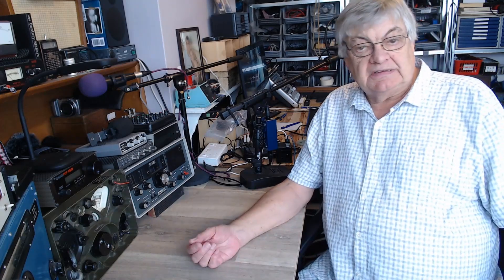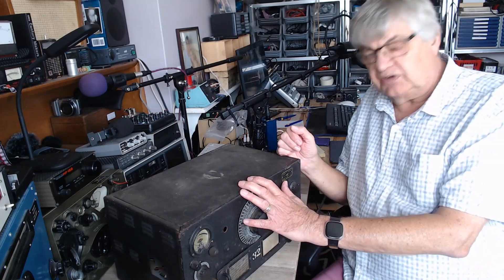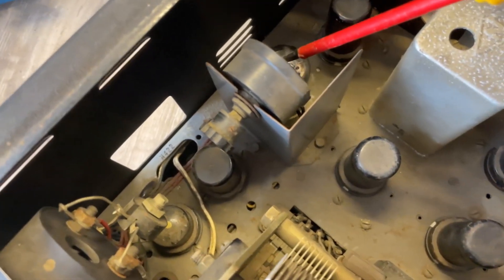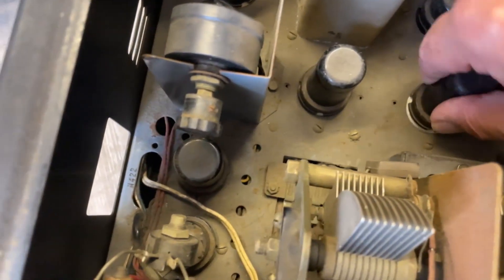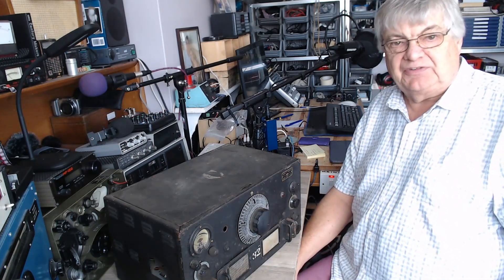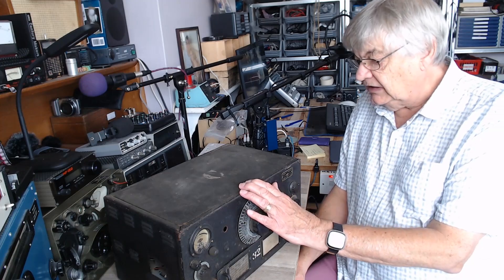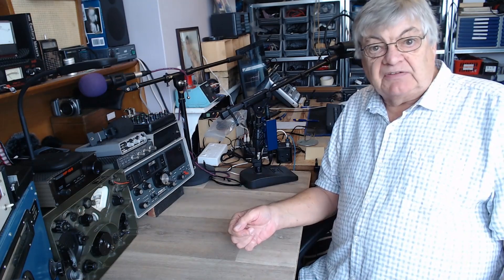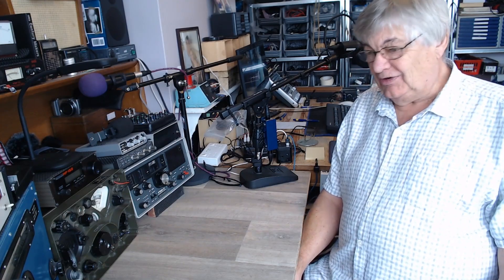G4NSJ - National HRO 5TA1 - 5A1 communications receiver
An update on the HRO receiver problems. I've now discovered the model number of the HRO. It's 5TA1 or 5A1. I also have the correct manual. Strange audio output transformer connections, valves with no top caps, no audio output valve... This radio has problems!